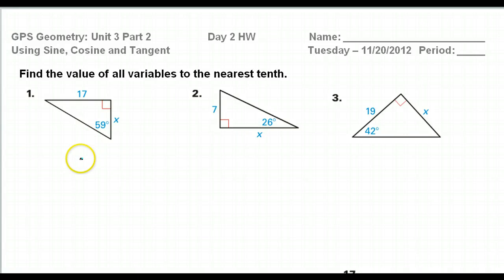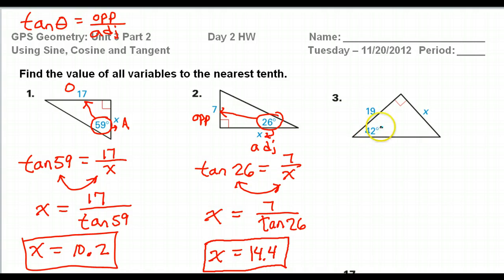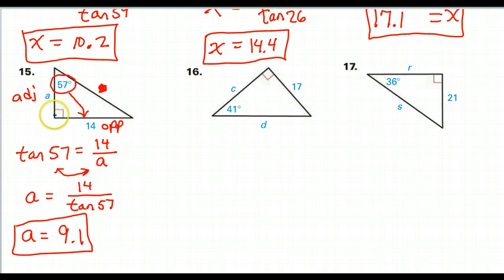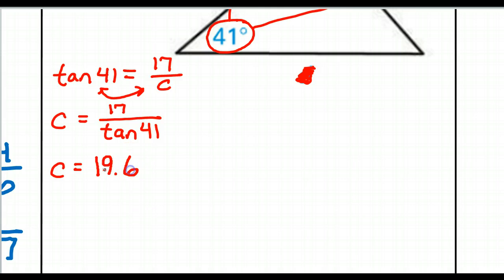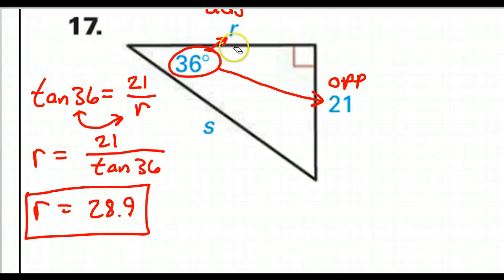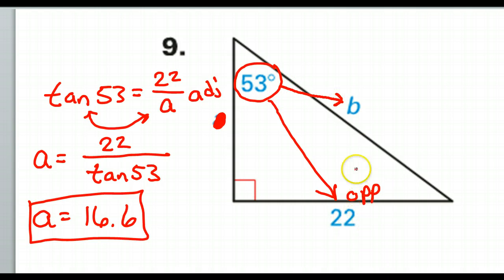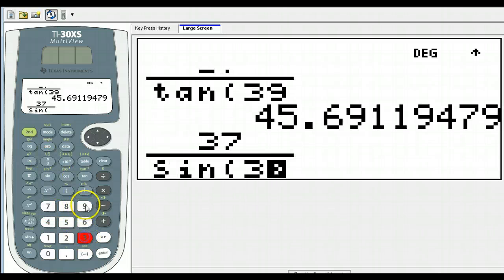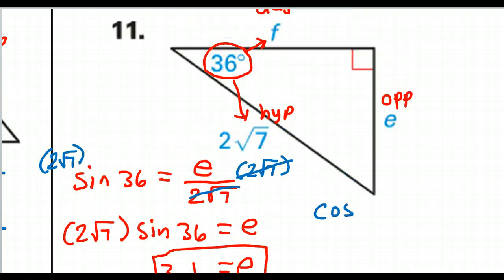Day 02 HW - Sine, Cosine, Tangent